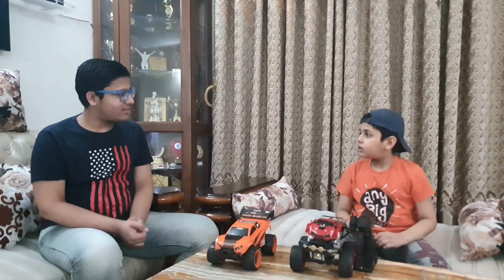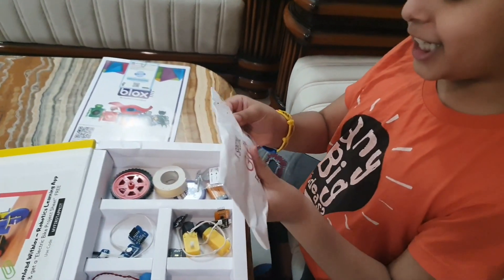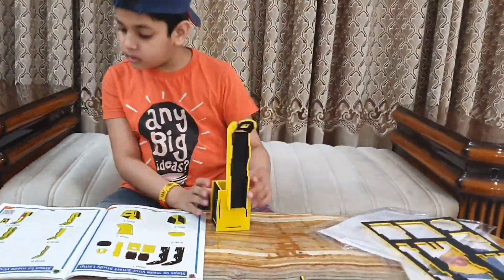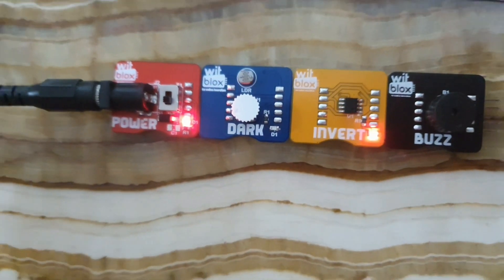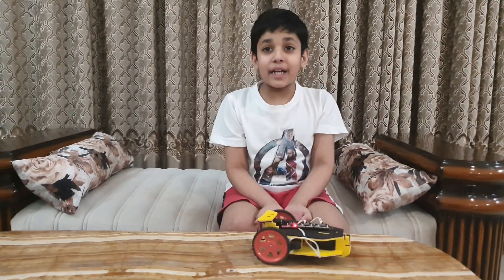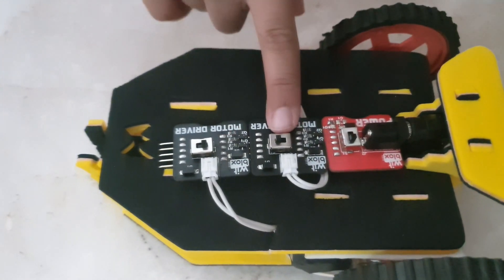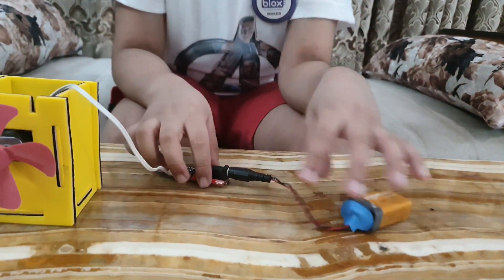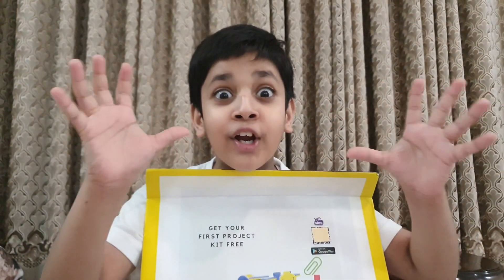WitBlox Maker Challenge | Witblox Projects | Witblox Robotic Car | DIY Robotics Kit Unboxing Witblox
DIY Robotics Kit Unboxing & Testing - Witblox Projects
Witblox Robotic Car DIY
Witblox Makers Projects
WitBlox Maker Challenge

WitBlox Mega Robotics Kit for 101 Projects

Links for applying it -

WitBlox App -
App.witblox.com/product/FUPqjSYHqVhWcwvapbzN

Witblox DIY Mega Robotics Kit

Electronics blocks which you can connect to build diy/robotics projects
Play with various sensors, light, sound, motors and and build awesome stuff
Most preferred educational kit for young innovators
No soldering or programming is required. Easy to plug and start building

WitBlox is the perfect Robotics Learning Tool  It helps learn Design, Hardware, Electronics and Programming.
WitBlox contains electronic blocks like Power, Lamp, Buzzer, Motors, Wheels, Distance sensor, Dark sensor, Invert and In/out Extension.
You can connect these blocks to make any circuit logic for your Science /Robotics projects like Line Follower Robot, Automatic Dishwasher, Spirograph, Edge Detecting Robot,etc. & many more.
No soldering or programming is required. Its easy to plug, connect and start building projects.

🤩  2 BEST TRICYCLE FOR KIDS | TRIPLE ESS TOYS | UNBOXING AND FULL REVIEW AND RIDE | TOYS FOR KIDS

😎 Stylish Tricycle with Push Bar for Kids | Tripple Ess Toys | Play Tricycle For Babies | Ayaan Makani